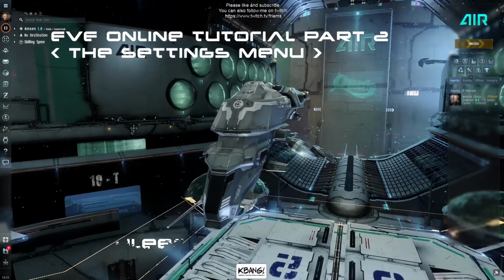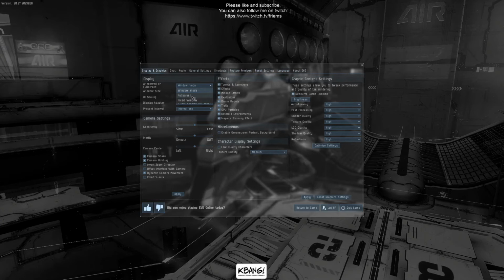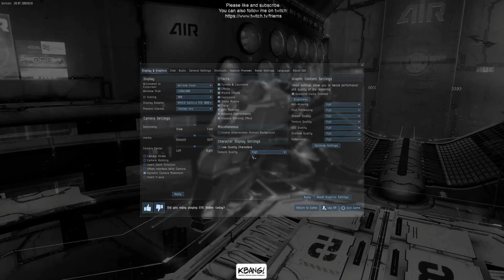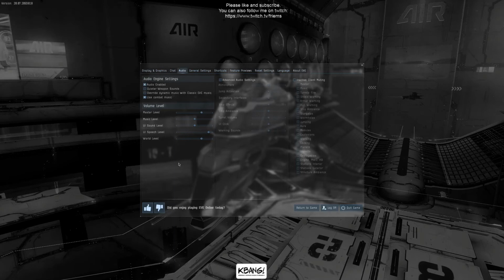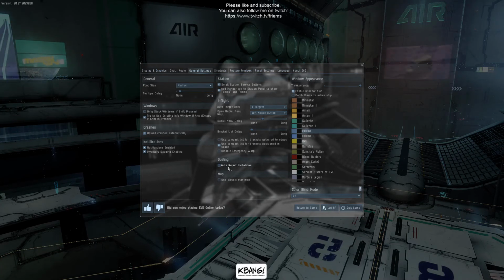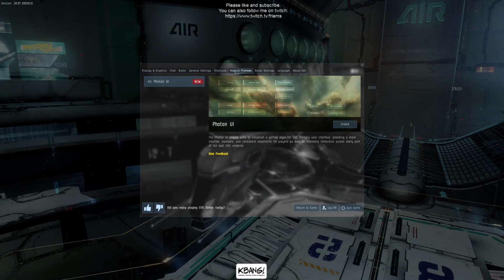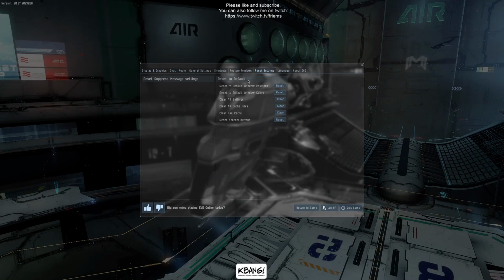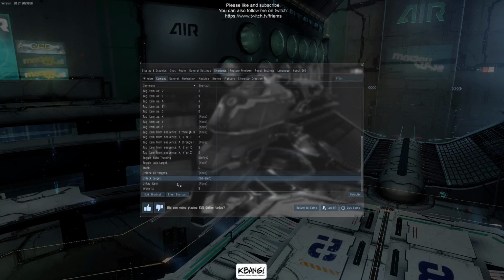EVE Online tutorial PART 2 - The settings menu - 2022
SHIP FITTINGS:
[Ibis, Ibis]
Mining Laser Upgrade I
1MN Civilian Afterburner
Civilian Gatling Railgun
Civilian Miner

What shall I record next? Suggestions are always welcome!

PART 3 will be released very soon!

- Editing software: Kdenlive

WHAT IS EVE ONLINE? EVE Online is a community-driven spaceship MMO where players can play free, choosing their own path from countless options. Experience space exploration, immense PvP and PvE battles and a thriving player economy in an ever-expanding sandbox. Participate in many in-game professions and activities, including war, politics, piracy, trading, and exploration, across 7,000 star systems with hundreds of thousands of other players.